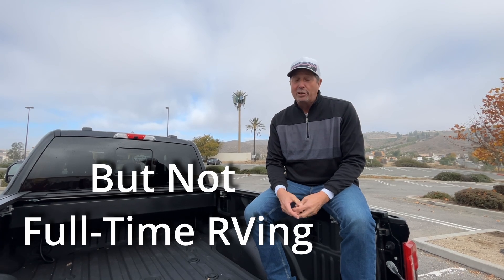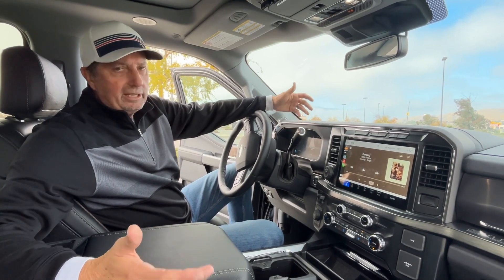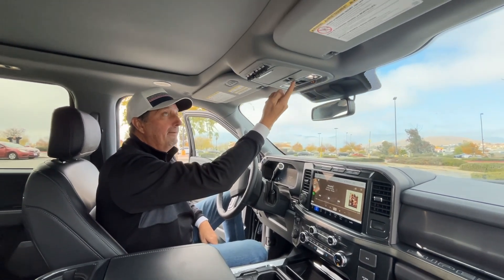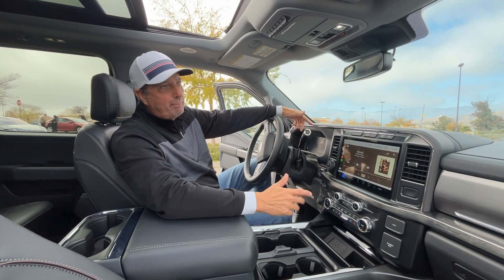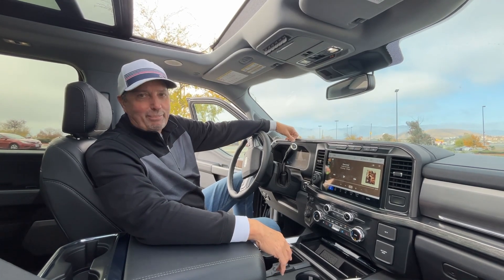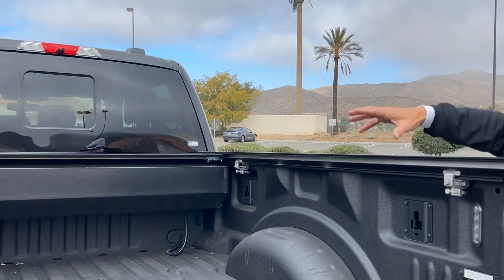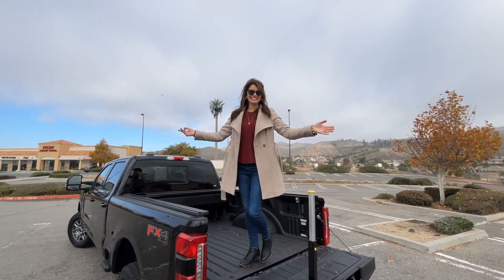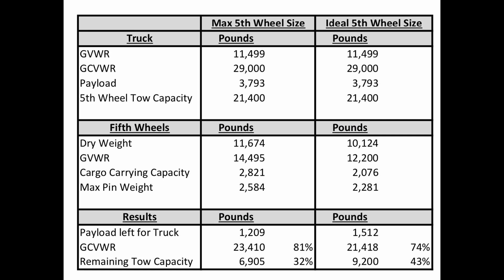What size 5th Wheel can my Ford F350 7.3L Gas Engine Truck Pull?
We got our Ford F350 Truck to tow a fifth wheel.  Next, we need to get the fifth wheel.  We are looking for advice, insights, thoughts on just how big a 5th wheel we can safely tow.  How much payload capacity should we use?  How much towing capacity should we use?  We appreciate any help so we can incorporate that into our 5th wheel search.

0:00  Intro
1:08  Truck Tour
7:25  Truck Capacities
10:00  Questions
10:53  Outro